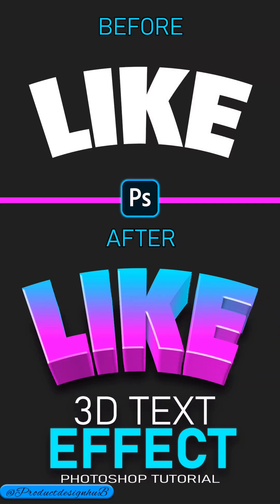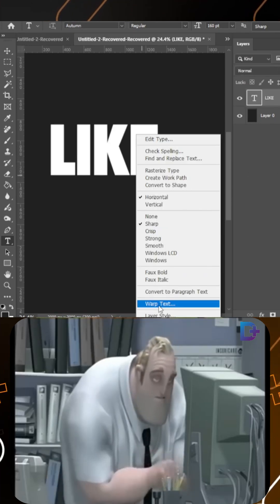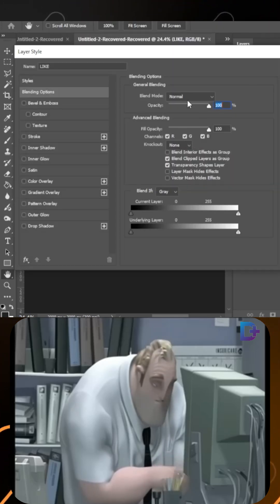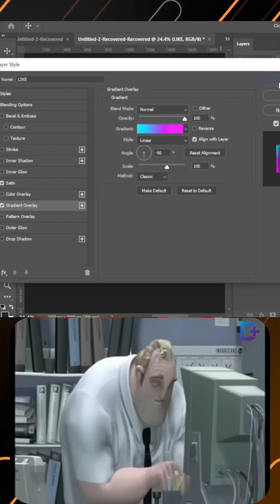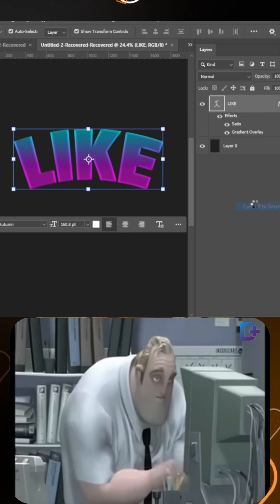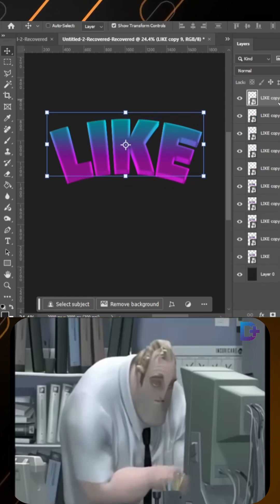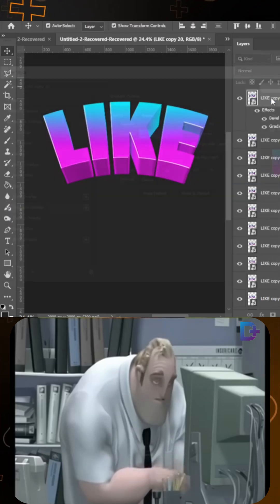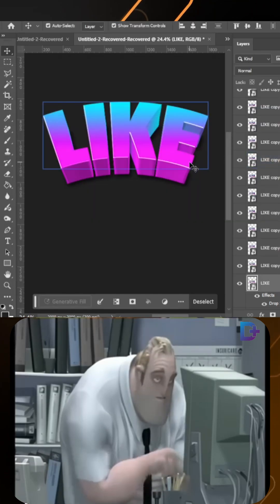How to Make 3D Text in Photoshop